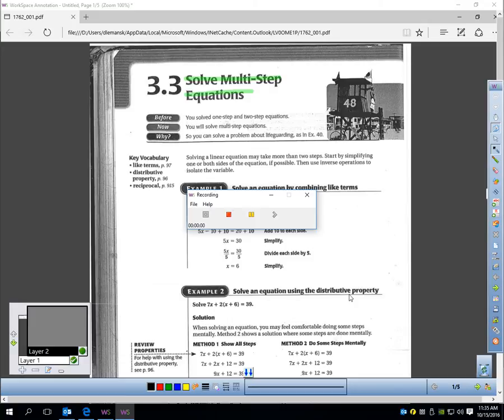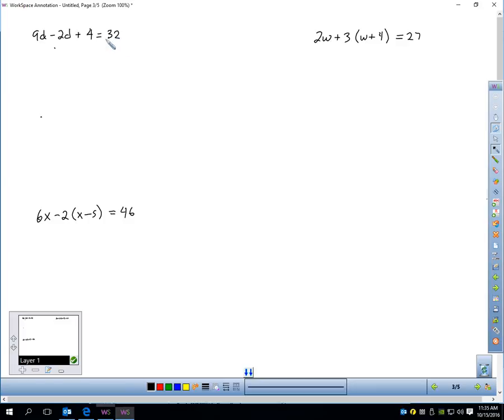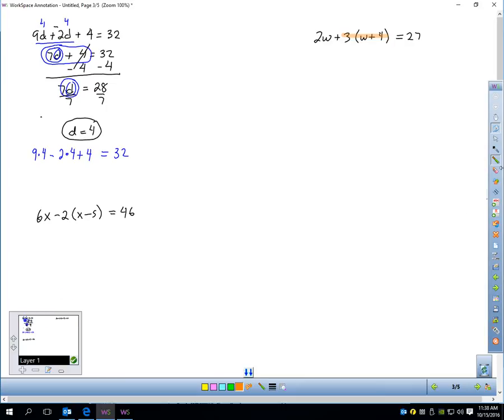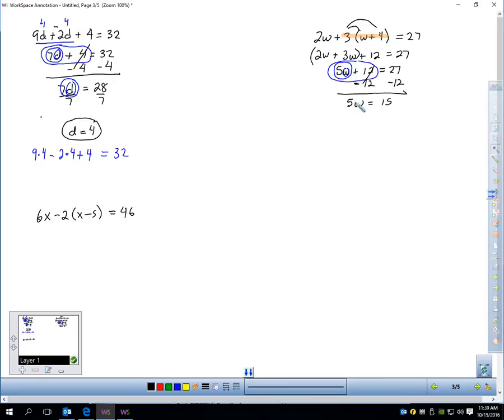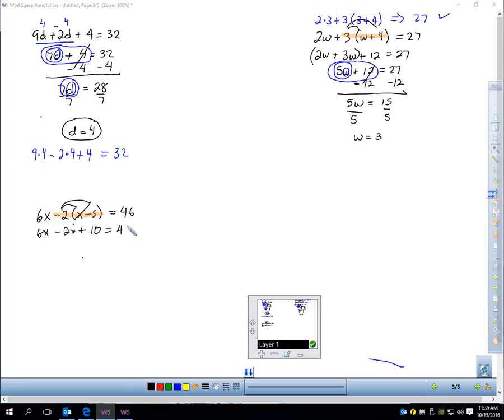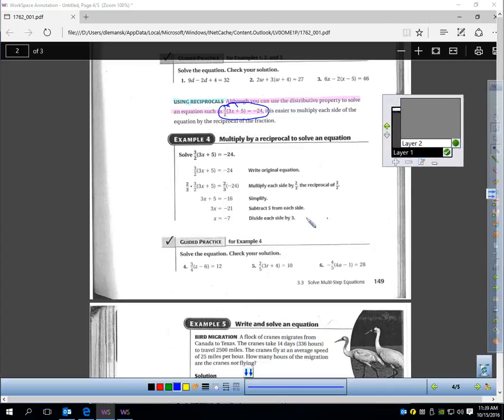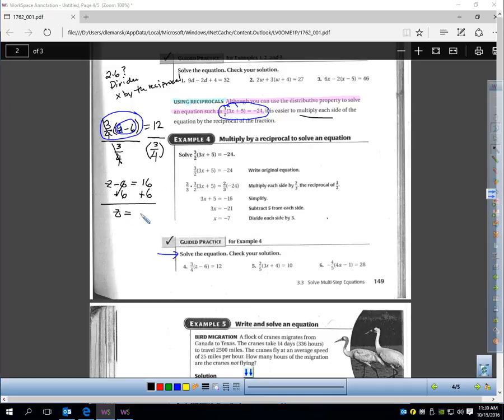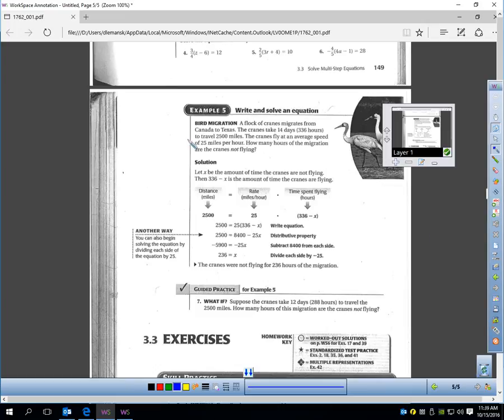Lesson 3 3 Video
In this video you will learn how to solve multi-step equations!